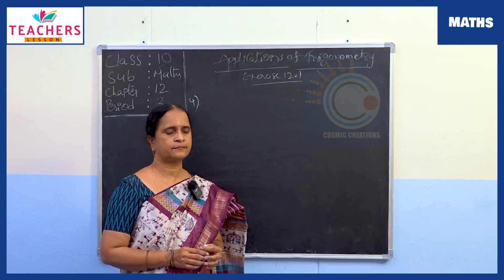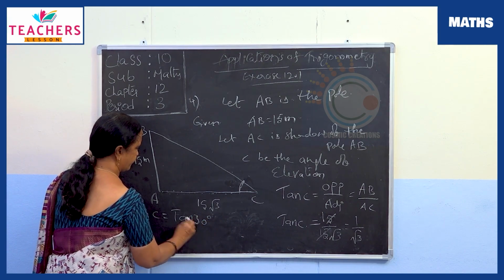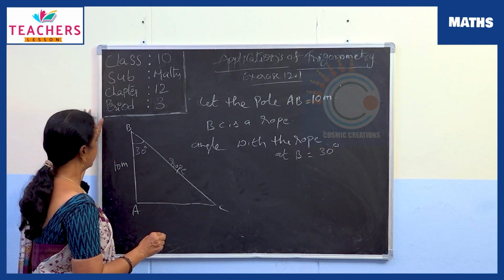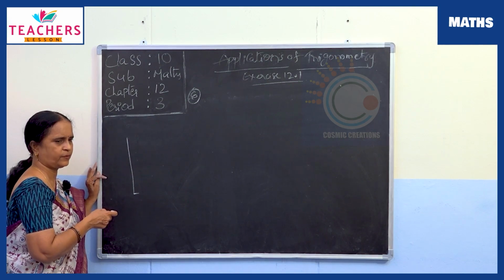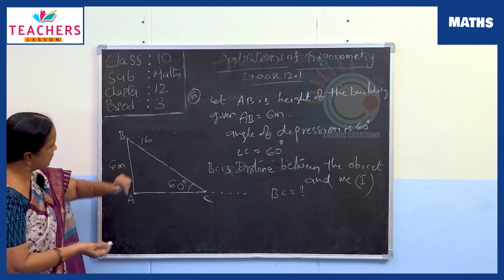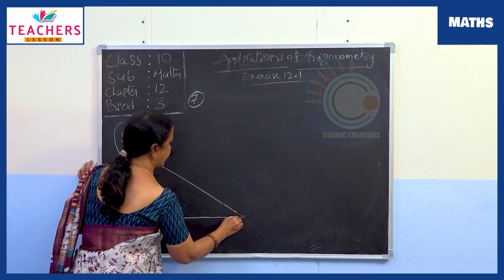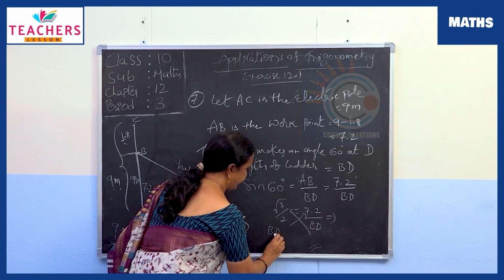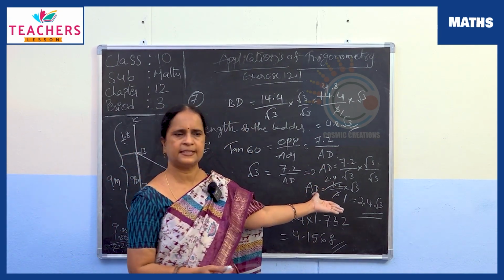10th Maths Applications of Trigonometry P 03